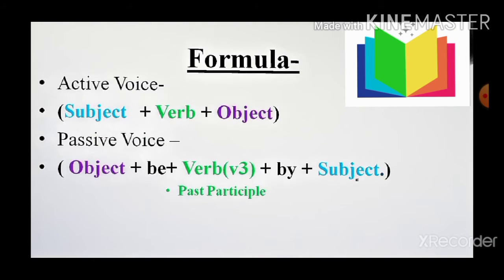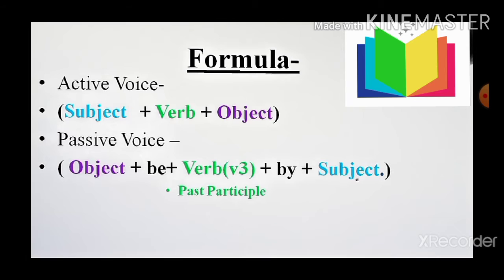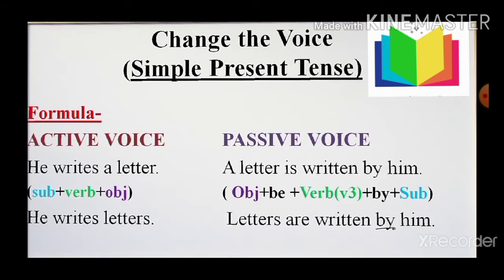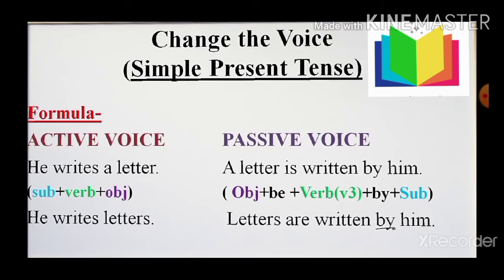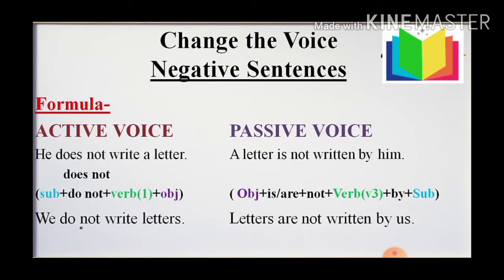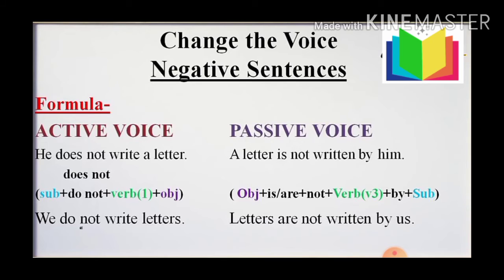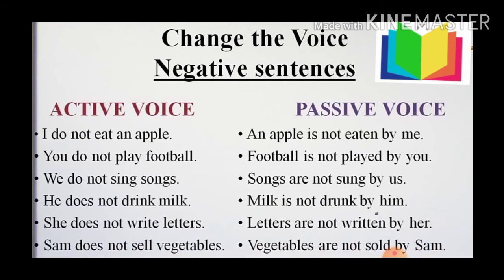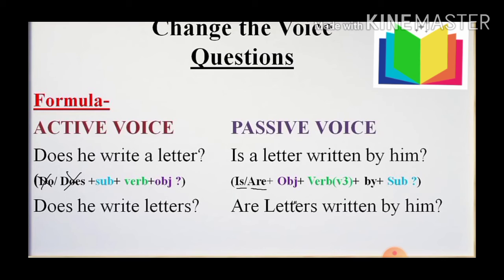Active voice and passive voice || Simple Present Tense